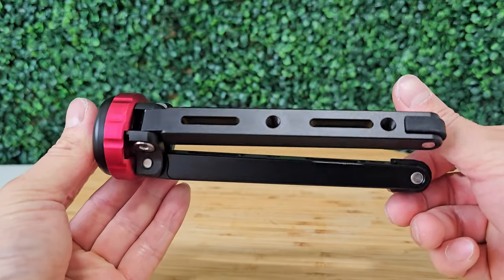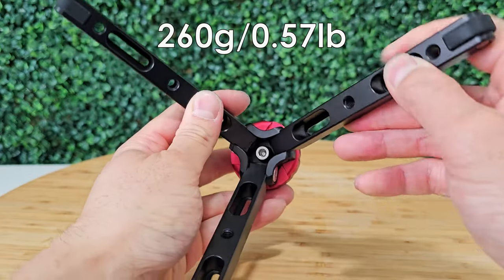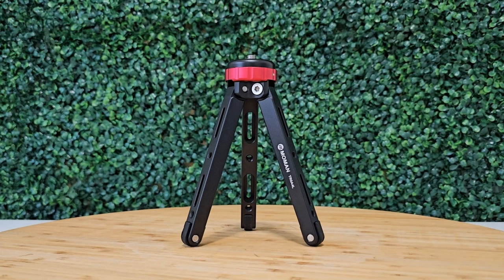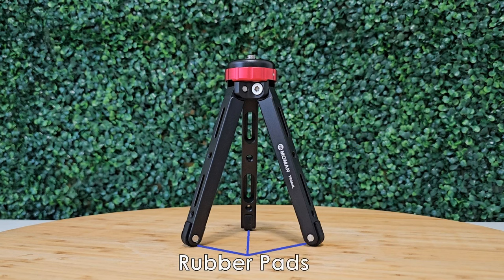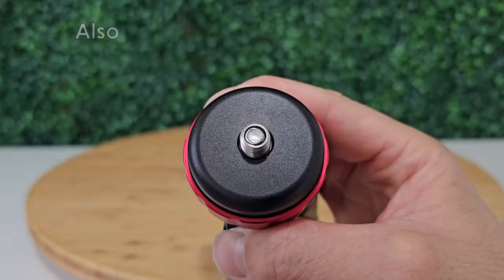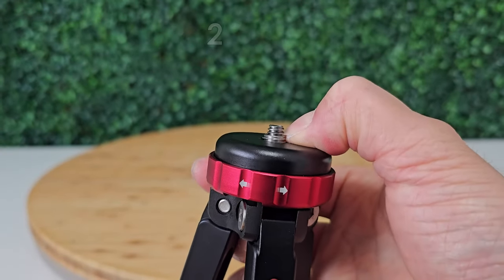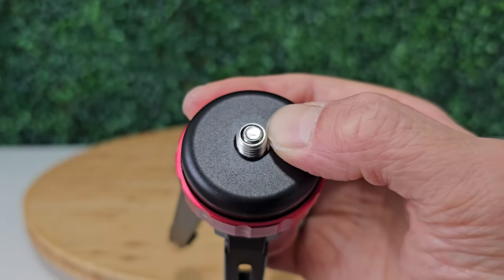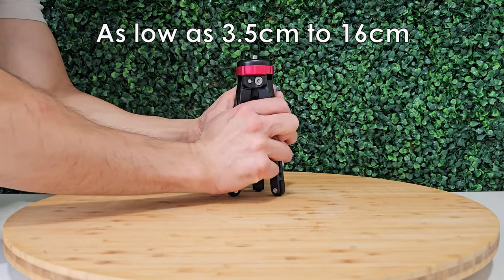Mini Camera Tripod MOMAN Heavy Duty!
Mini Camera Tripod, Moman Tabletop Short Tripod Desktop TR01 with 1/4" and 3/8" Screw Mount and Function Leg CNC Aluminum Tripod for DSLR Camera/GoPro/Video/Camcorder, Max Payload of 176 Lbs/80Kg

*Give the gift of Amazon Prime membership*